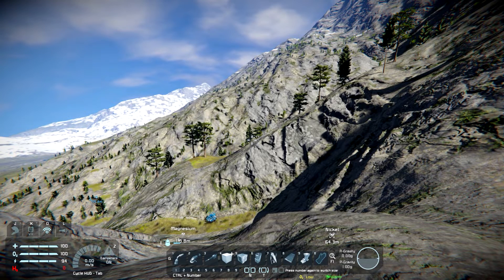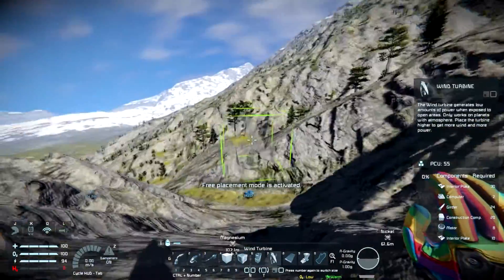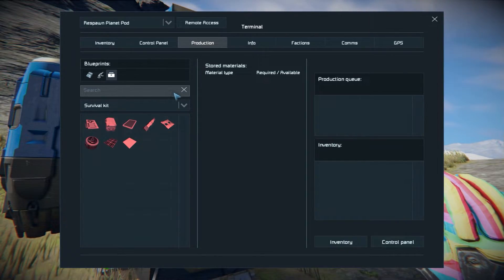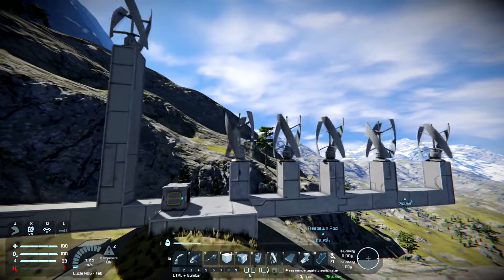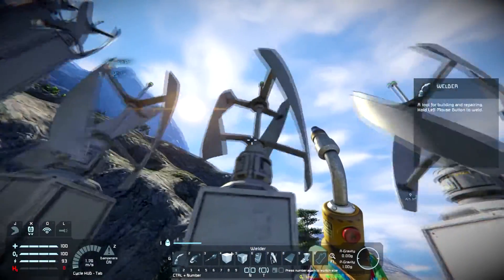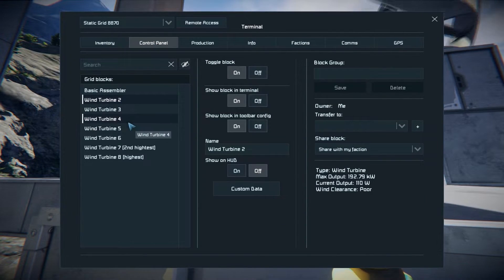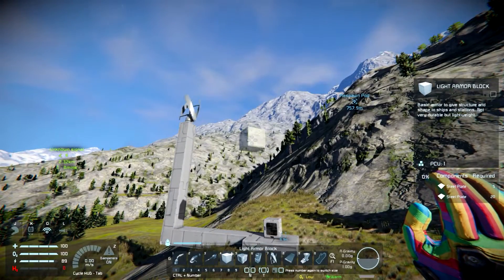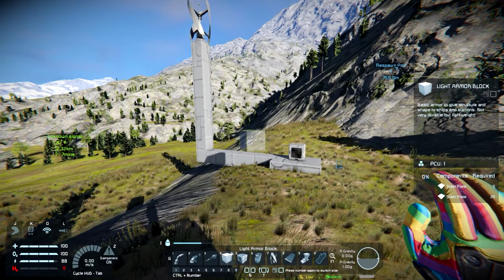Space Engineers Tutorial: Wind Turbine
With the release of Space Engineers from Early Access, we have had a new influx of players.  And with that comes some confusion on how things work.. So I'm putting together some tutorials on how things work.. the first set will cover power.. Including Solar Power, batteries, Wind Turbine, and the Hydrogen generator.

Lets get going.